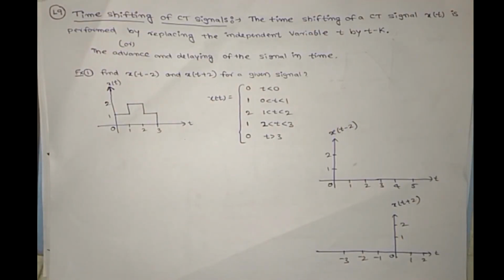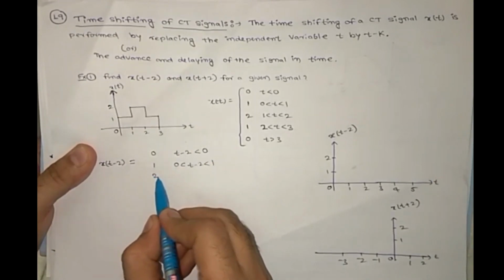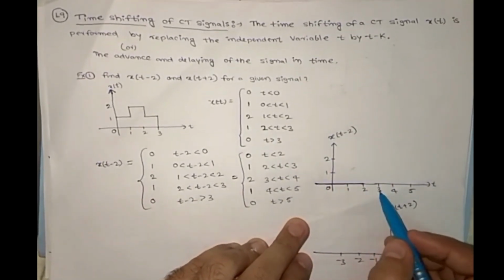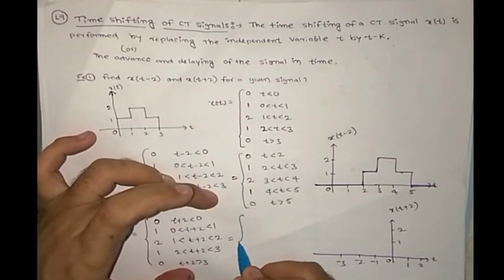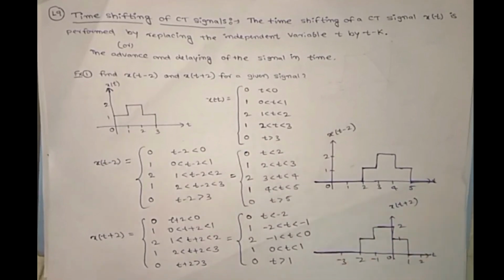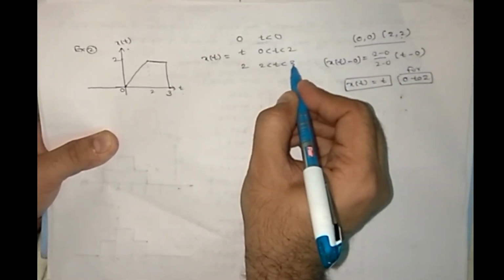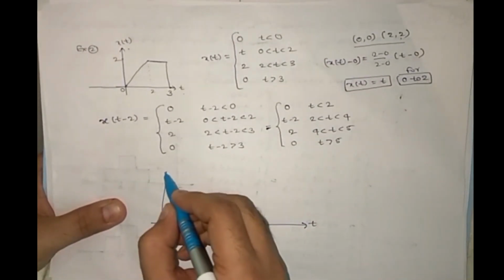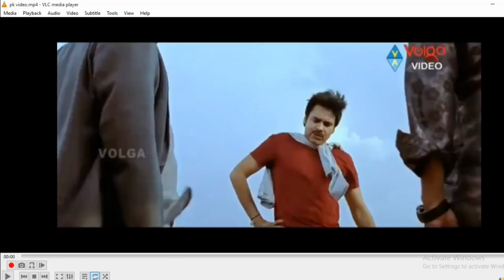L9 Signals and Systems Time Shifting of CT Signals